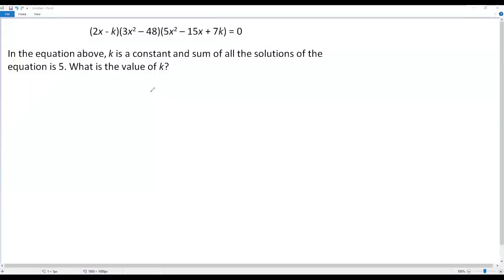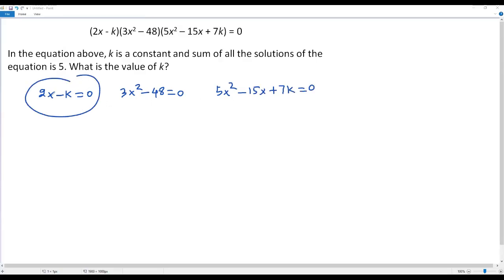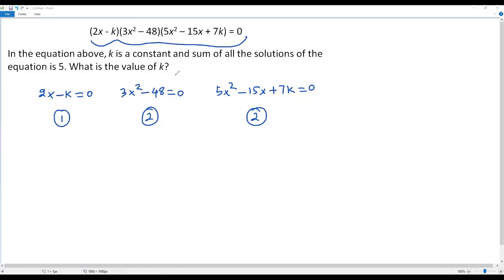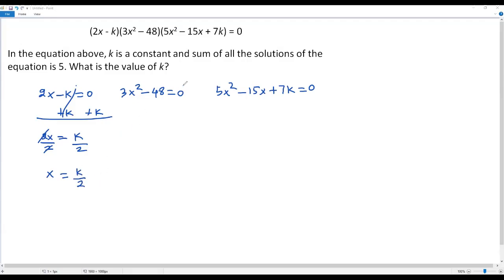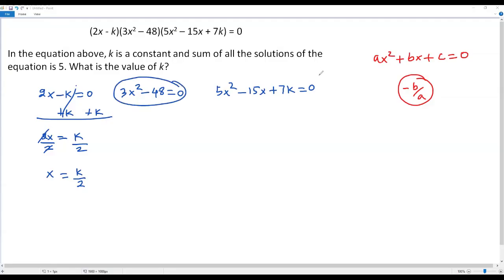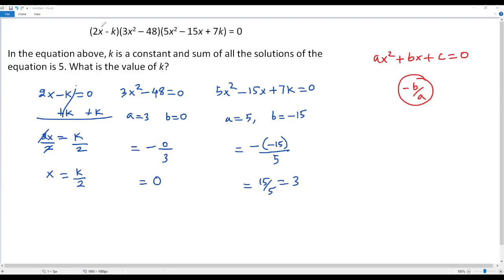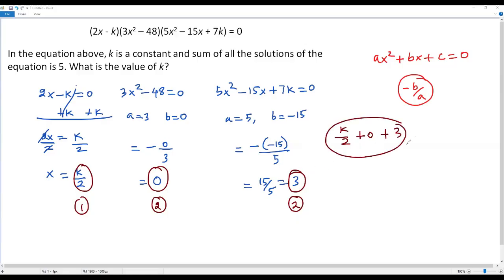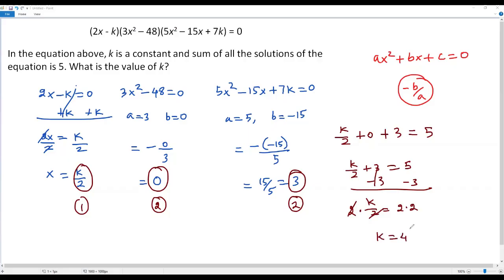SAt Math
(2x - k)(3x^2 – 48)(5x^2 – 15x + 7k) = 0

In the equation above, k is a constant and sum of all the solutions of the equation is 5. What is the value of k?